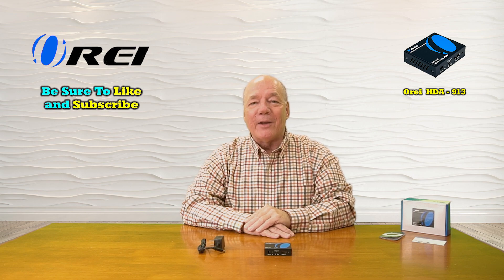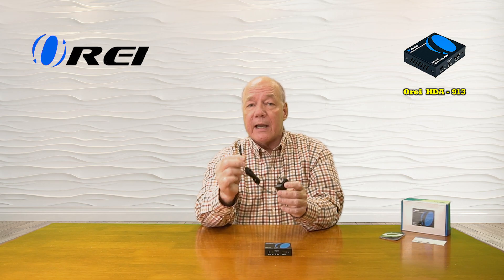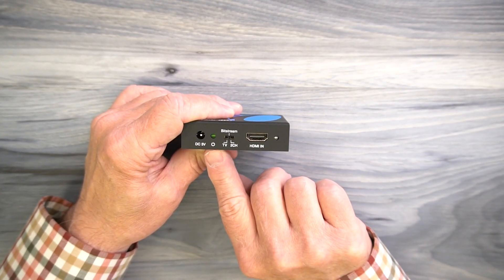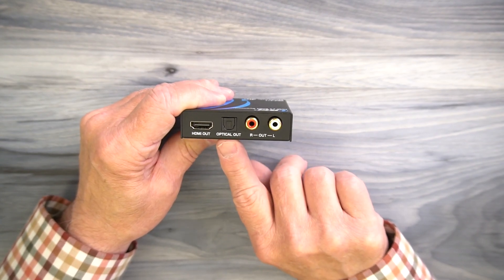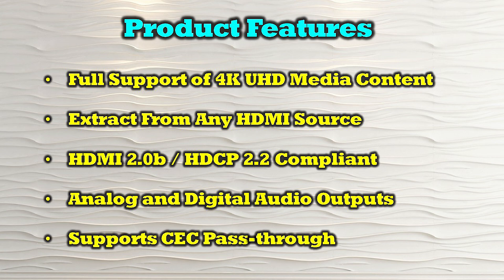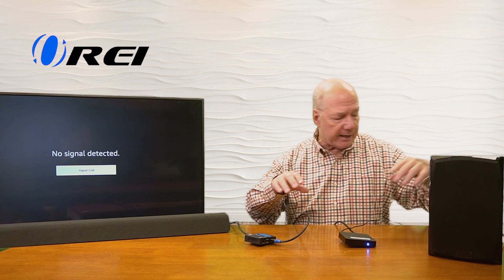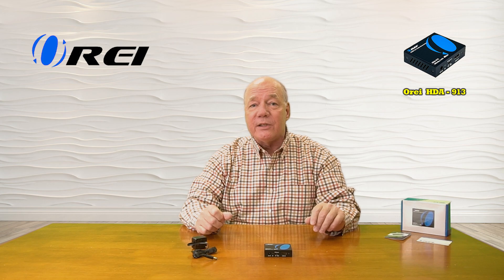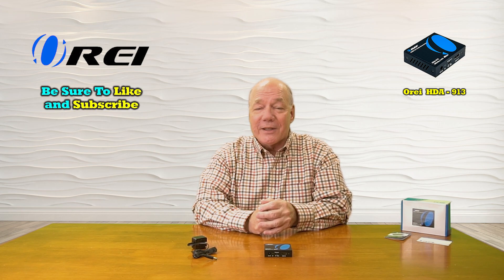OREI 4K HDMI Audio Decoder Extractor, Downmix Dolby Audio Decoding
4K HDMI Audio Decoder Extractor - Designed to extract audio from any HDMI compliant source and converts it to Optical S/PDIF or Decodes Dolby to high-quality stereo 3.5 mm audio output | Input: 1x HDMI, Output: 1x HDMI, 1x L/R Audio Out, 1x Optical Out (S/PDIF)
Supported Resolution: Video Pass-through Up to 4K @ 50/60Hz (YUV4:4:4), 4K @ 30Hz, 1080P @ 120Hz and 1080P 3D @ 60Hz. Supported Audio: LPCM 2/5.1/7.1CH, Dolby Digital, DTS 5.1, Dolby Digital+, Dolby TrueHD, DTS-HD Master Audio, Dolby Atmos, DTS:X
Supports HDMI High Bit Rate ( HBR) Audio Pass Through & CEC Bypass | HDMI 2.0b | HDCP 2.2 and DVI Compliant, Does NOT SUPPORT ARC.
Heavy-duty cool metal enclosure protects the insides and keeps the unit cool by aiding in quick heat absorption and dissipation; Compact in size for easy plug & play installation
Includes 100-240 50/60 Hz auto switching power supply for use anywhere in the world, HDA-913 Audio Extractor with User Manual, Lifetime OREI Tech Support & 12-Month Manufacturer's Warranty